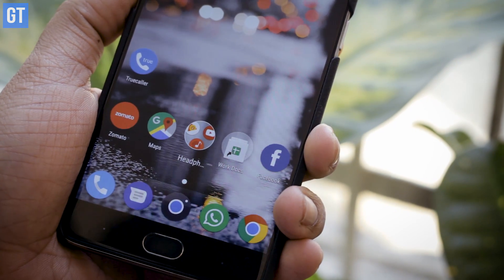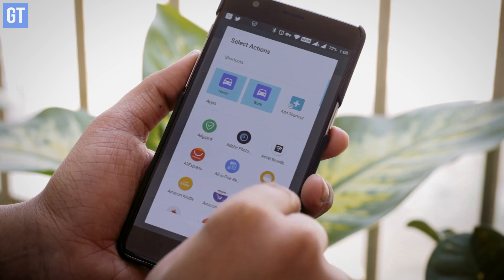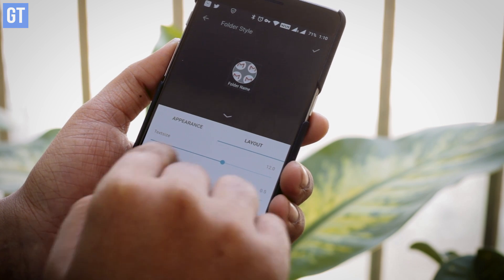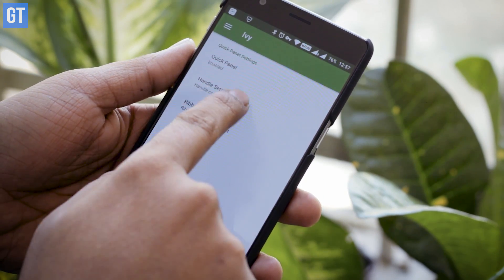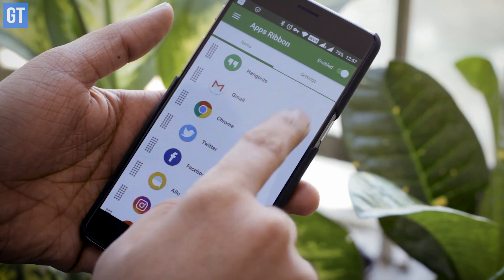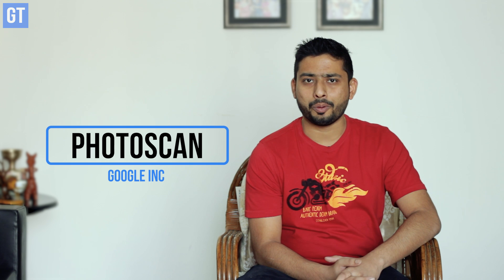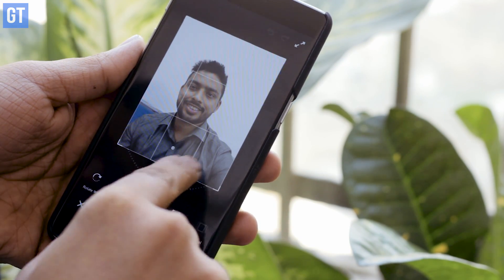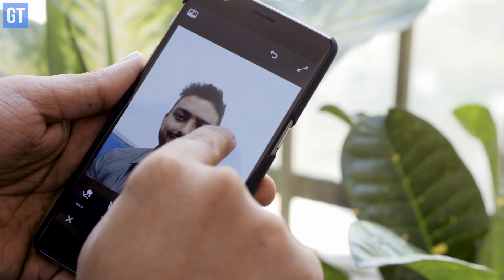Top 5 Android Apps for December 2016 | Guiding Tech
Here are the latest useful Android apps launched in December 2016. I am sure you will love these cool Android apps. So if you haven't tried them yet, do install and use right away.

C.A.F.